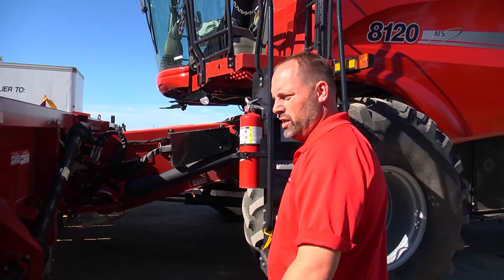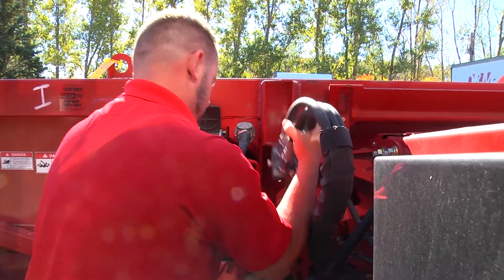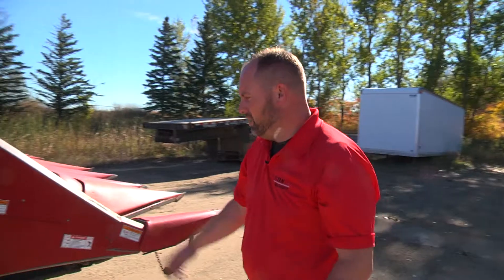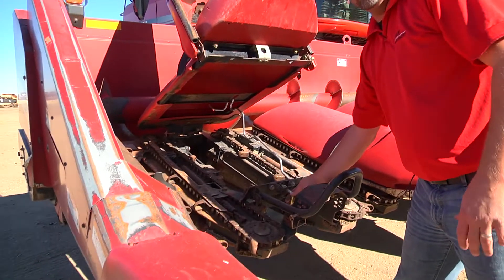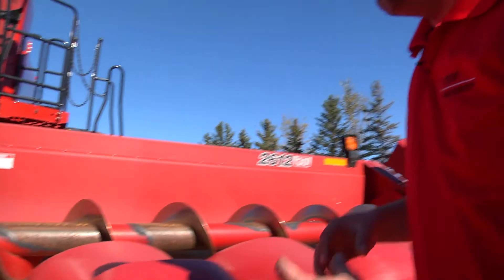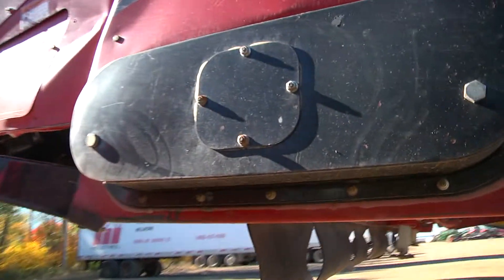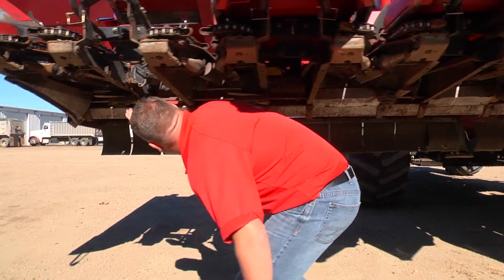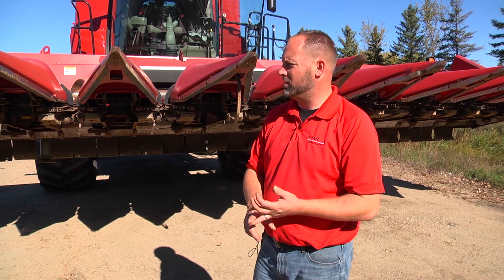How To Perform a Pre-Harvest Inspection on a Corn Header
In this video, Matt Crompton will take you through the steps of performing a pre-harvest inspection on a corn head. This video features a Case IH 2612.

By taking a little time before harvest to check your equipment, you can spot problems and fix them when you have time to do so, instead of dealing with a failure in the middle of harvest, which can be very costly.

Matt will show you what to look for when inspecting your corn head, including typical areas where wear and tear are most prevalent. With a few minutes of your time and some diligent looking, you can make sure your next harvest is safe and productive.

Here at the Titan Outlet Store, we strive for safety, and you should do the same. Always be sure to practice safe habits when working on or around your equipment.